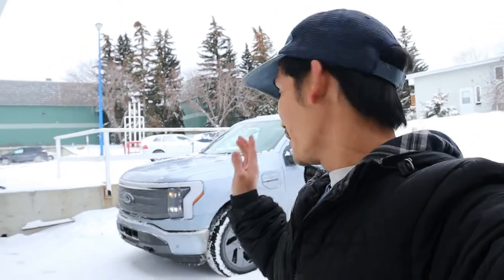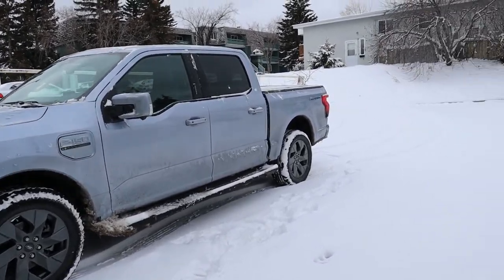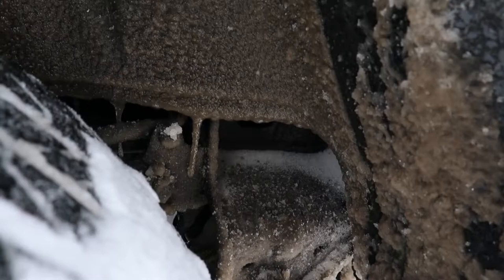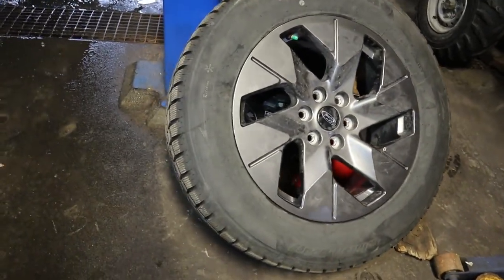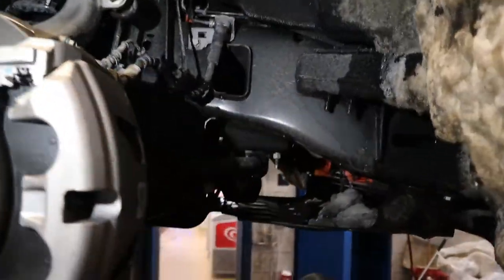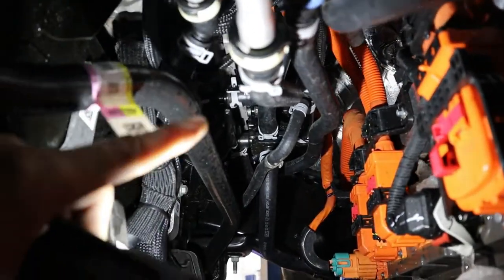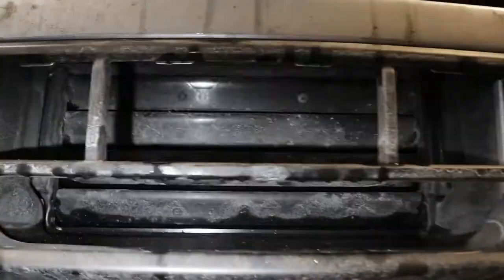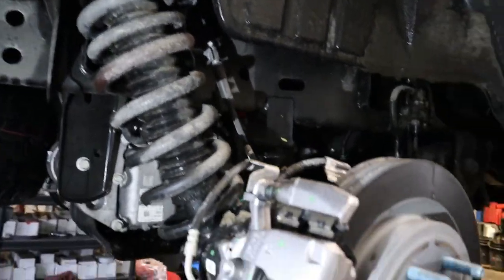F150 Lightning winter tires change P1 // Is the Lightning capable in winter ??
I'm put on a set of winter tire for my Lightning and walk thru under vehicle to show everyone electric motors